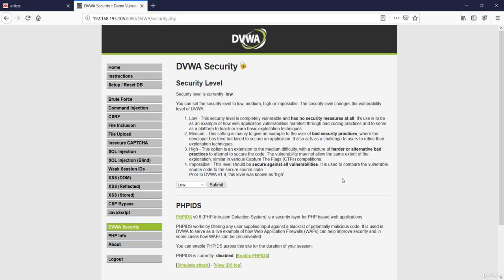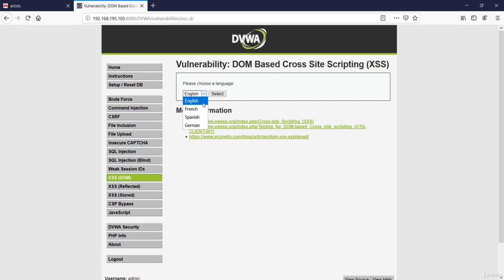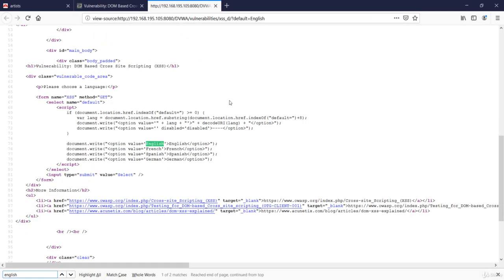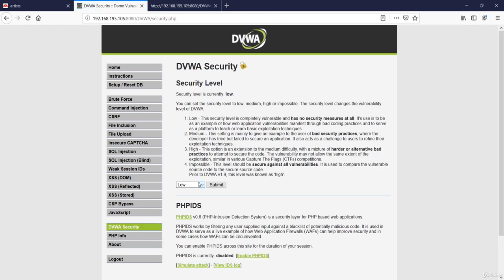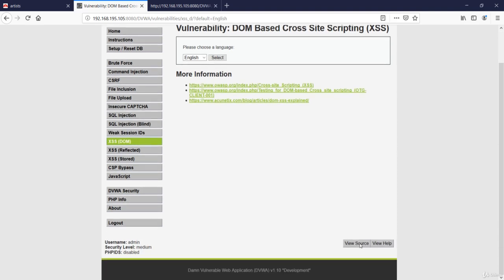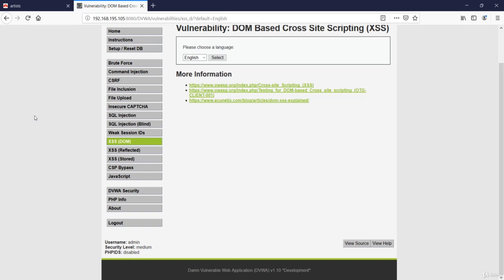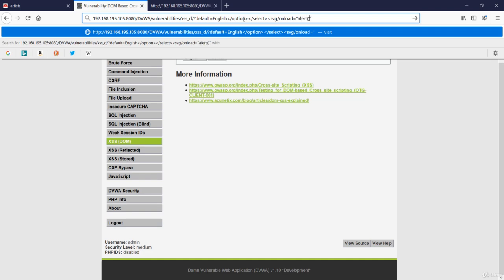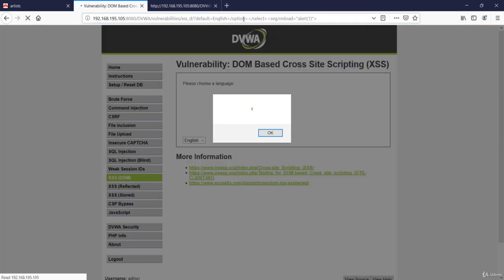Mastering DOM-Based XSS: A Bug Bounty Hunter's Guide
Learn how to find and exploit DOM-Based XSS vulnerabilities for bug bounty hunting. In this video, we break down the fundamentals, common pitfalls, and real-world examples of DOM XSS attacks. Perfect for beginners and experienced hunters looking to sharpen their skills.